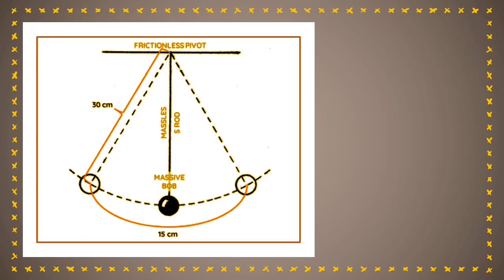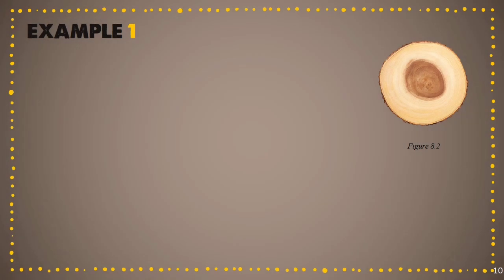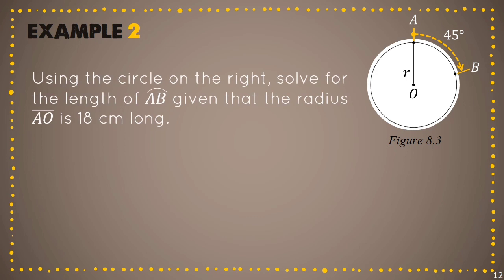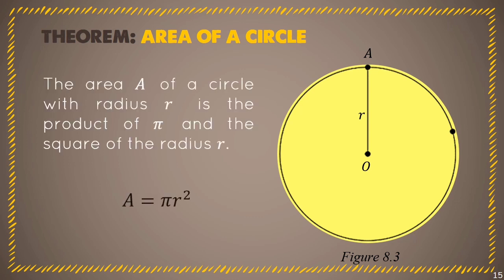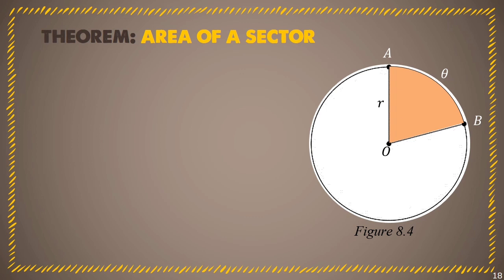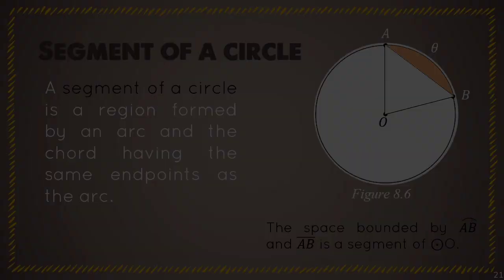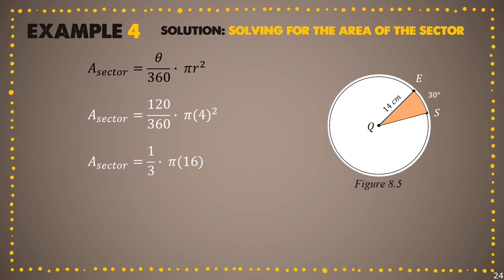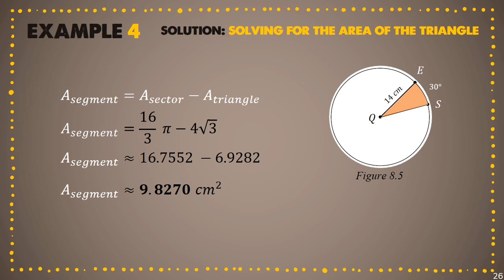Math10A Lesson 8 Arc Length, Sector, and Segment of a Circle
Objectives:
    1. Illustrate arc length, sector, and segment of a circle.
    2. Solve problems on circles.

Credits
Presentation template: Slides Carnival
Musician: Jeff Kaale